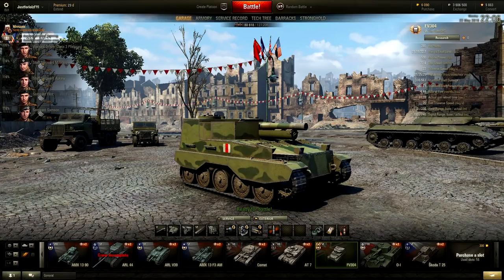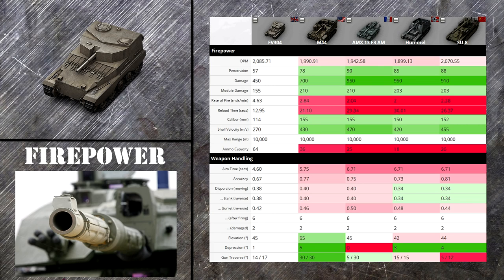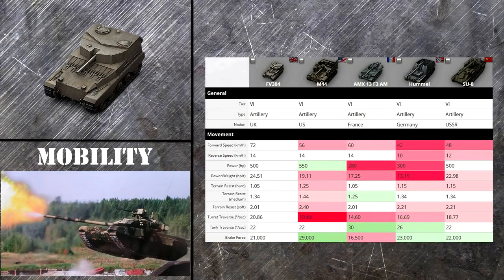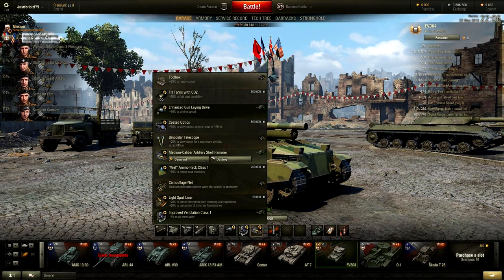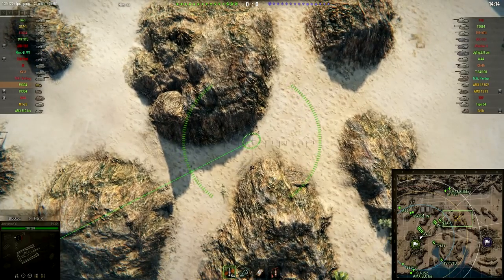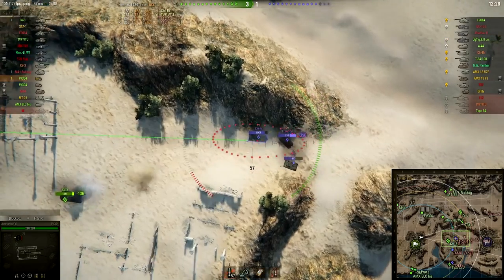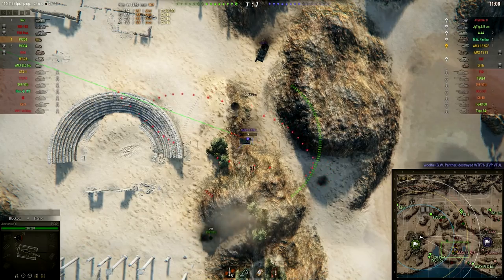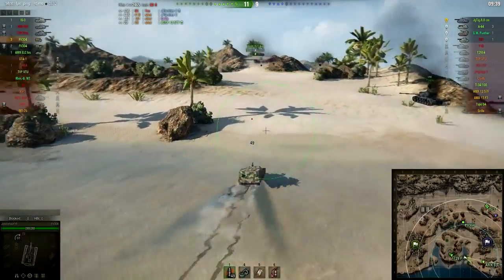World of Tanks - FV304 Review & Gameplay - Tank Goat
- Tank Goat